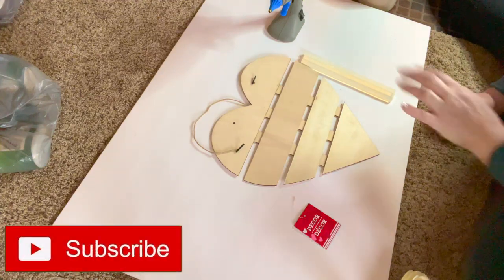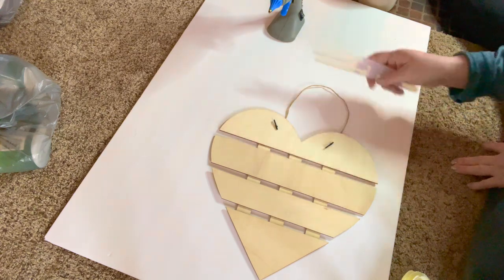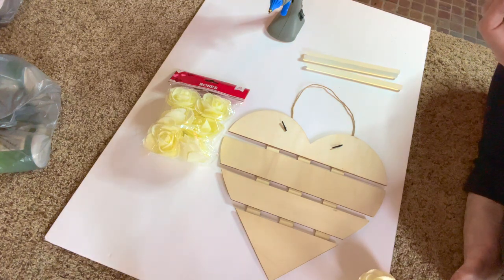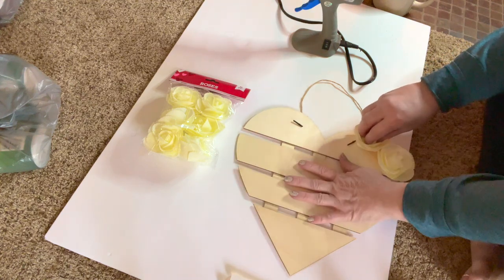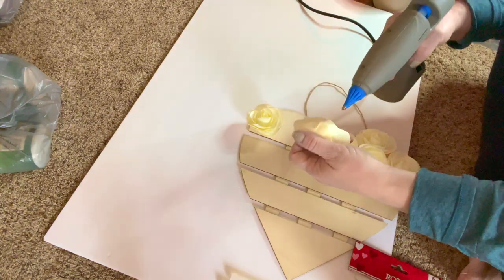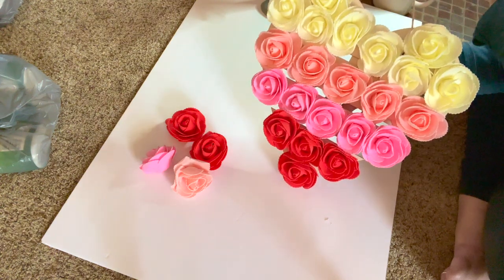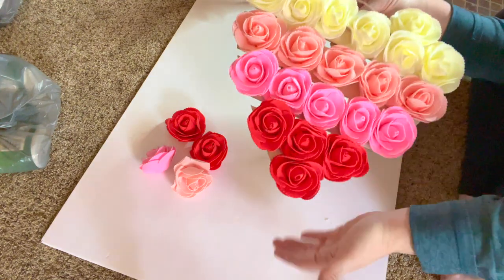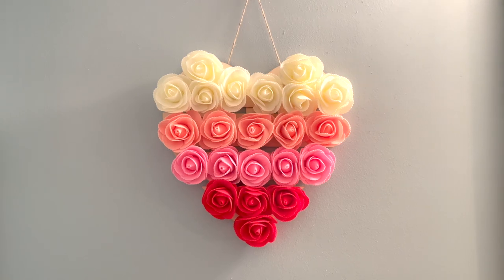Dollar Tree DIY so Quick and Easy